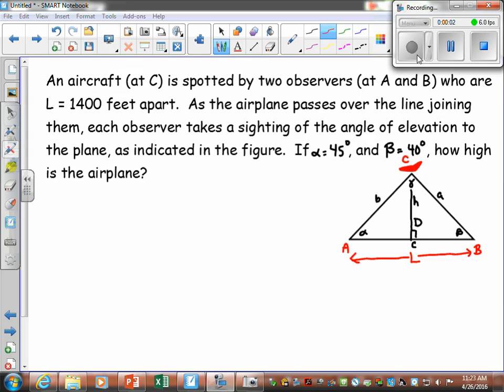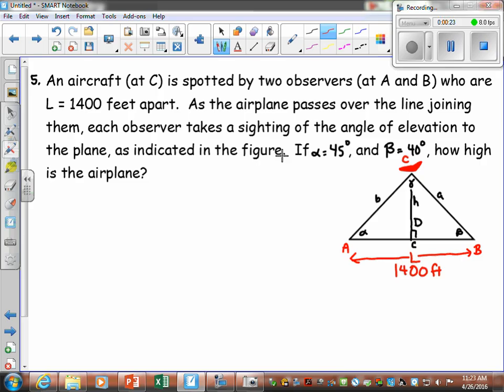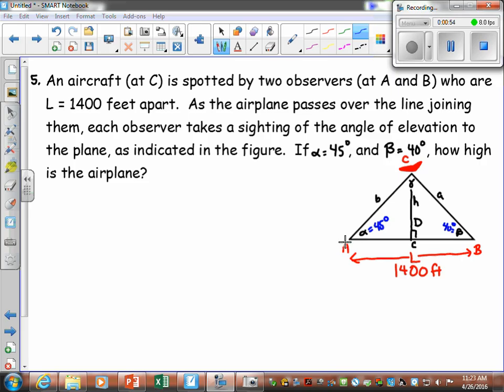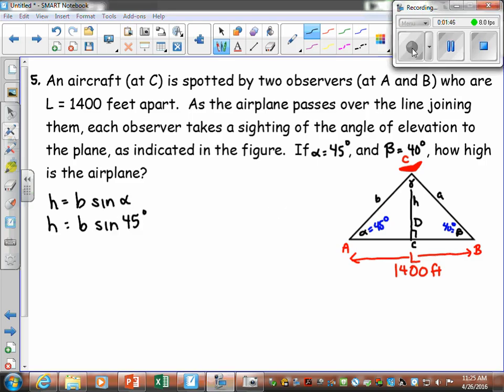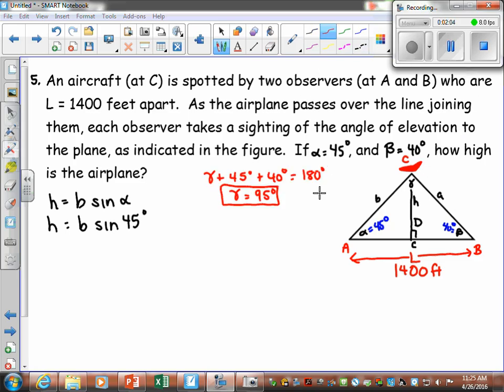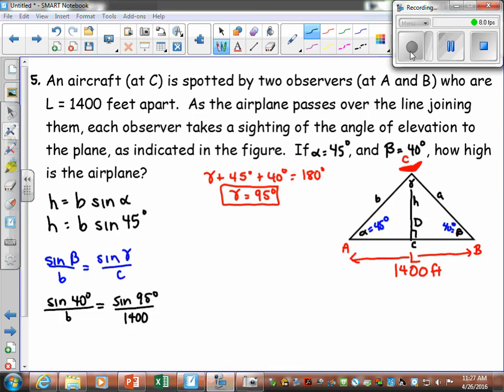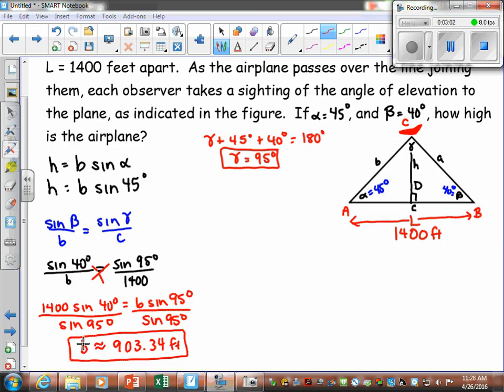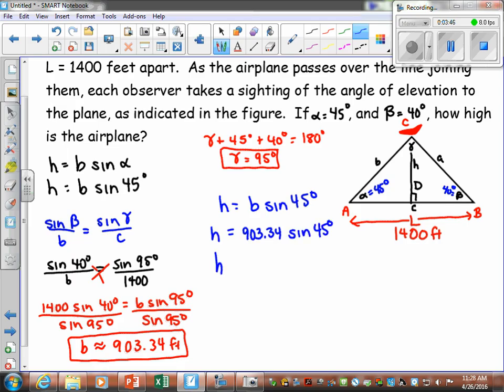Law of Sines Part 3